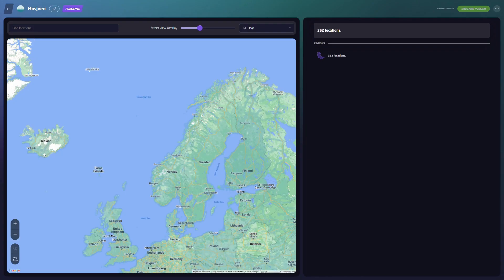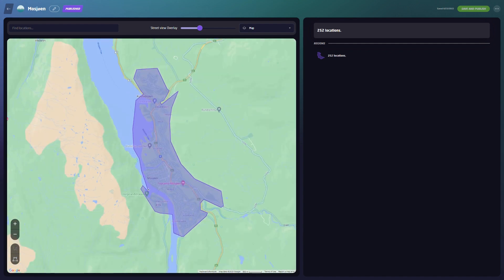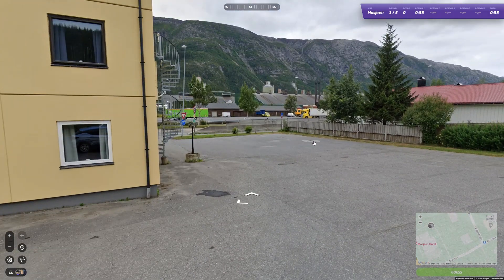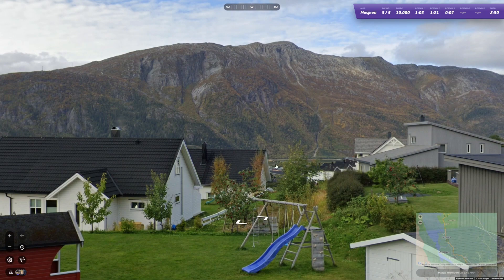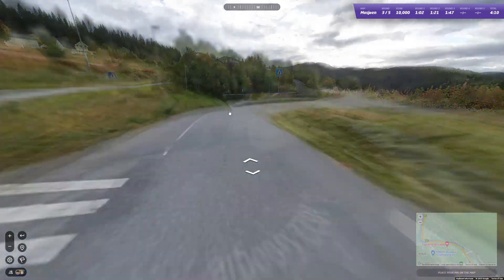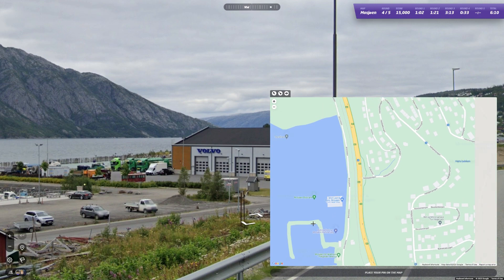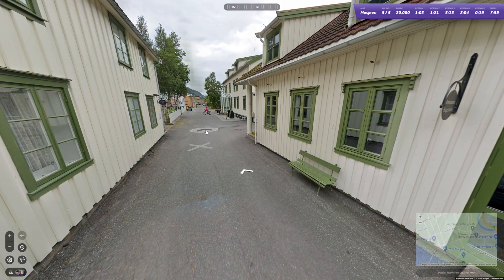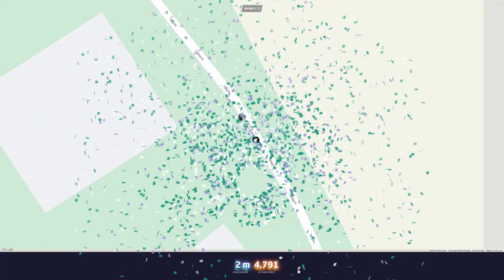Ep. 86 Norway Urban(ized) on Geoguessr: Mosjøen - where my memory goes AWOL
Watch me as I attempt to get perfect 25,000 points scores in every map of the 175 largest cities, towns and urban settlements of Norway!